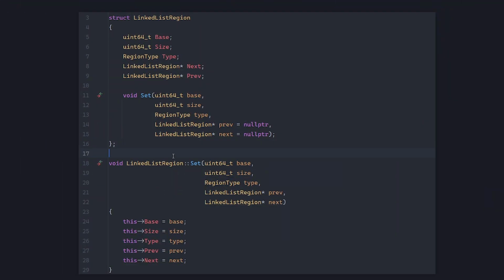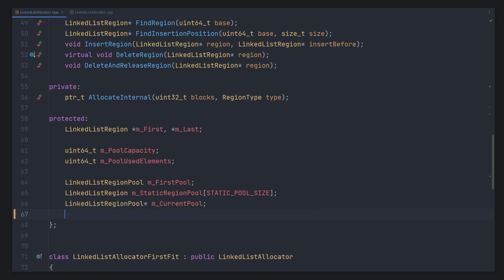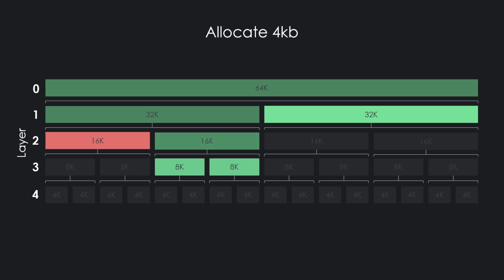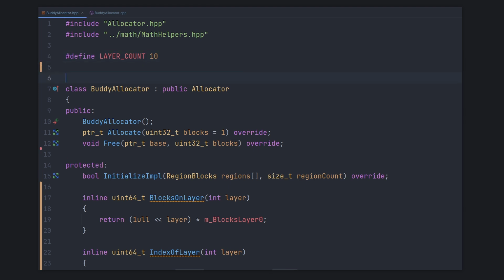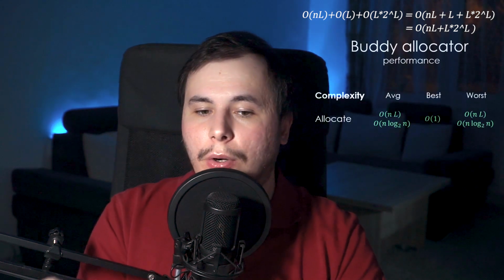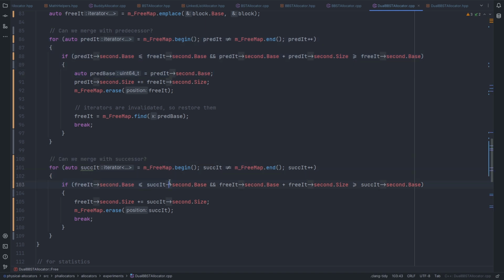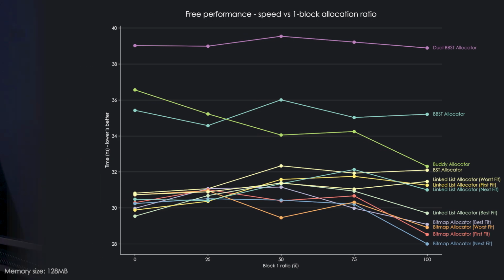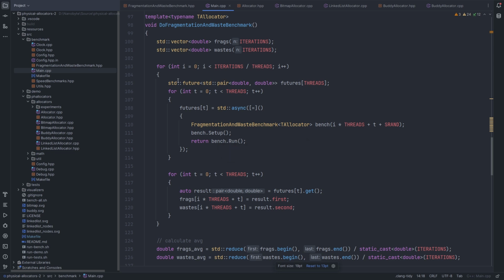Memory management techniques - part 2/2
How to manage your memory. Part2 covers the linked list allocator, buddy allocator, some experimental allocators and the benchmarks.

Chapters:
0:00 Linked list allocator
18:10 Buddy allocator
42:12 Experimental allocators
42:43 Binary search tree allocator
47:13 Dual BST allocator
49:38 Benchmarks
1:04:38 Testing methodology
1:11:42 Conclusion